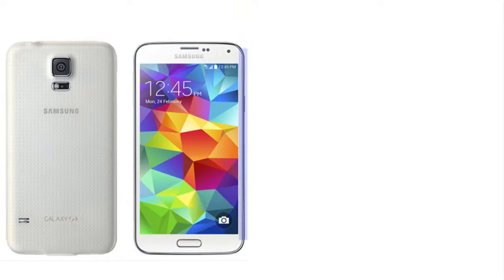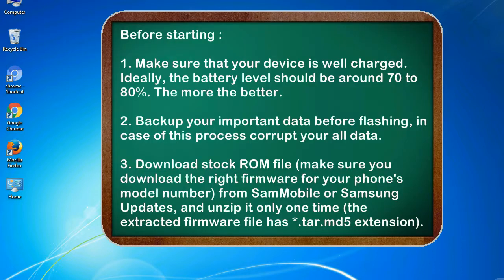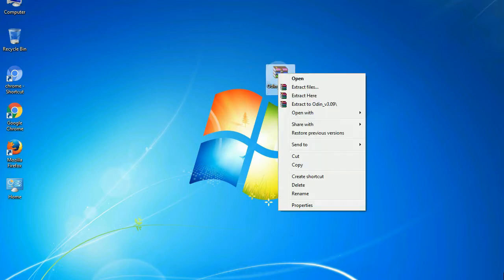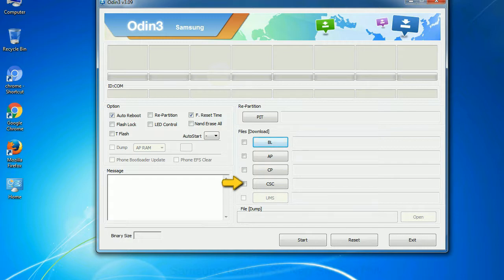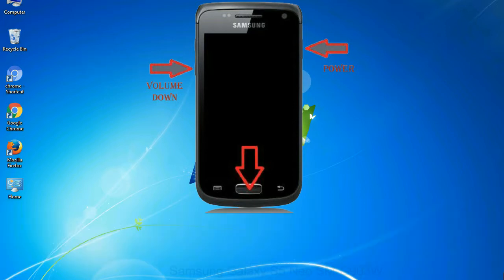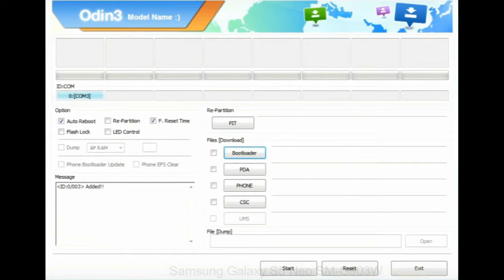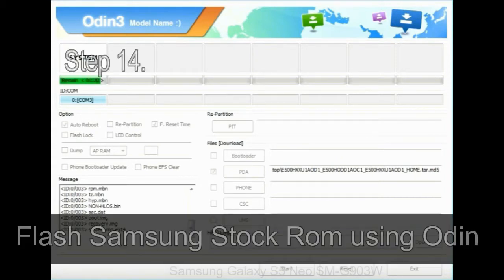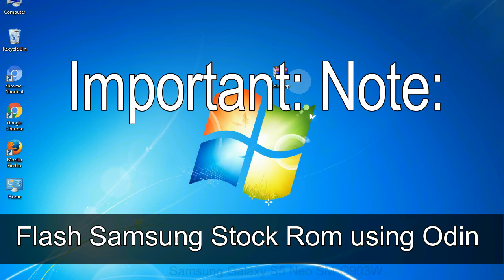How to Samsung Galaxy S5 Neo SM G903W Firmware Update (Fix ROM)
I talk to you How to Samsung Galaxy S5 Neo SM G903W firmware flash with Odin.

Here is a step by step guide on how to flash Samsung Galaxy S5 Neo SM G903W ROM:

Step 2. Download Stock ROM compatible with your Samsung S5 Neo SM G903W device or if you have already downloaded the firmware file then ignore downloading it again, and extract it on your PC.

Step 3. Power Off your Samsung S5 Neo SM G903W phone.

Step 8. Once you have connected the Samsung Galaxy S5 Neo SM G903W to the PC, Odin will automatically recognize the phone and see "Added" message at the lower left panel. or connect your phone to the PC via USB cable.

Now, your Samsung Galaxy S5 Neo SM G903W Firmware Update success.